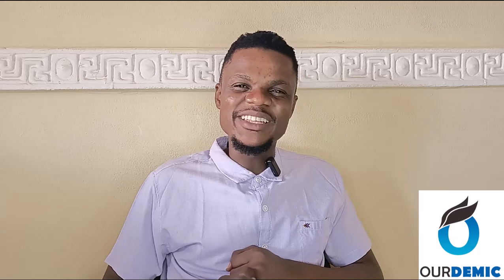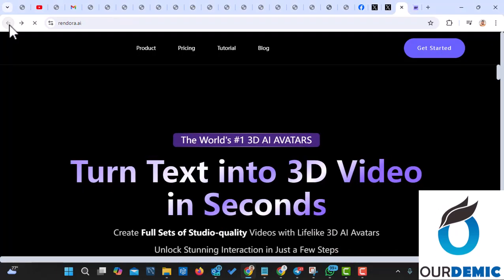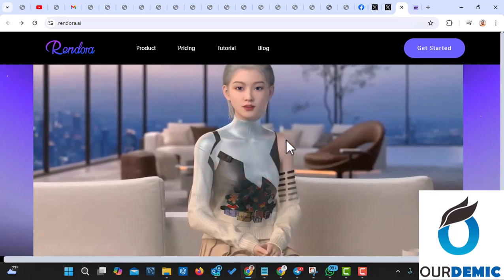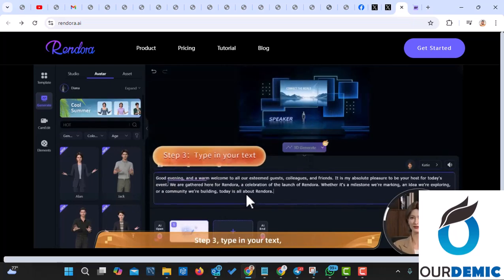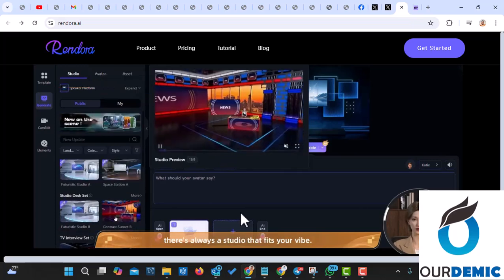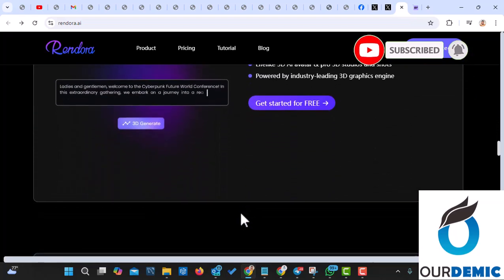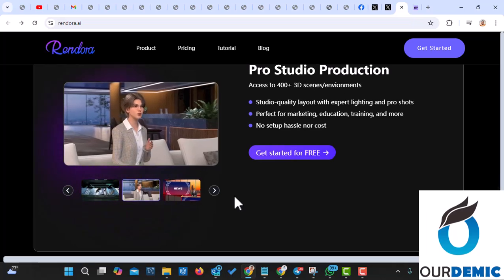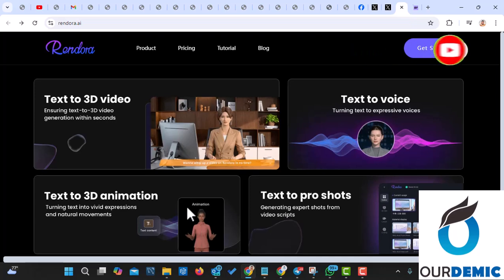Generate 3D Animated Video With Text With AI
Are you dreaming of creating your own comic videos with your own customized avatar? Or creating a presentation? Check out this video on how to generate a video from text.

How To Make Money On Medium In Nigeria 2024 | Medium Has Monetized Nigeria.

HOW TO GET YOUR TAX INFORMATION NUMBER (TIN) READY FOR FACEBOOK MONETIZATION IN NIGERIA

3 High-Income Skills In 2024 That AI Can’t Replace